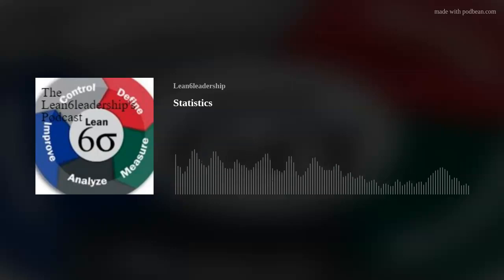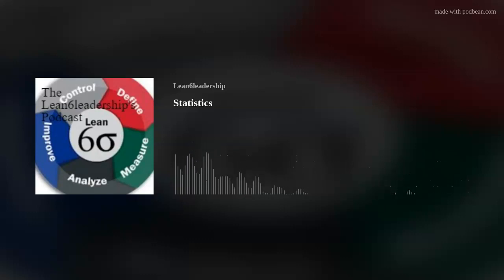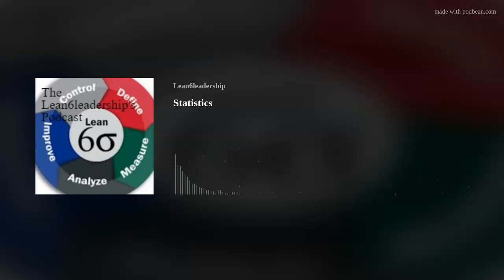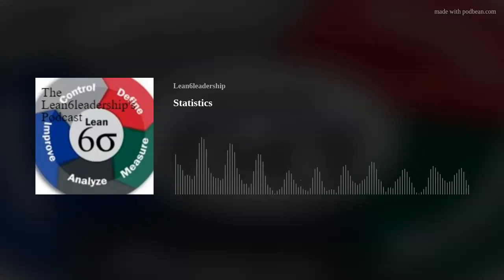Lean6leadership Statistics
In this episode we will discuss statistics
Item 1: Is it really needed?
a. Appropriate to the process
b. Inspection type
c. Data available
Item 2: Implementation
a. Frequency of review
b. KPIs
c. Display of outputs
Item 3: Sustainment
a. Goals
b. Who sees